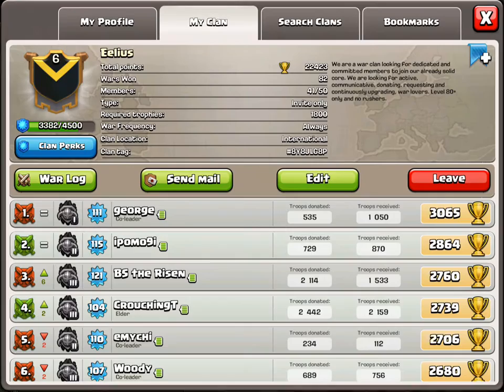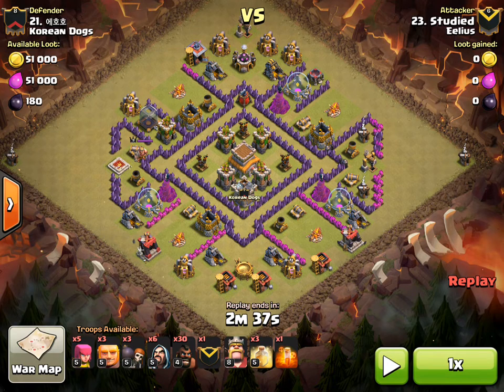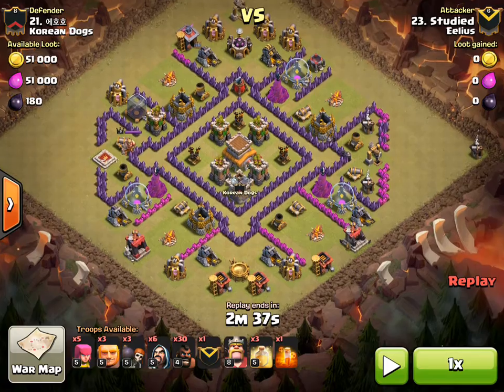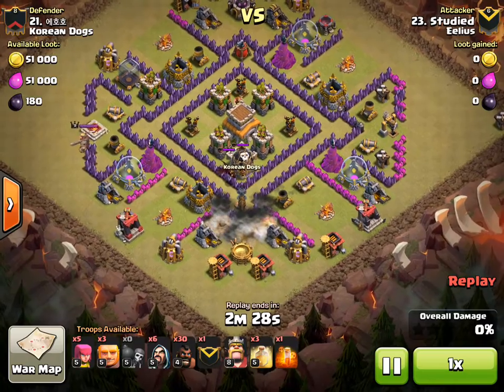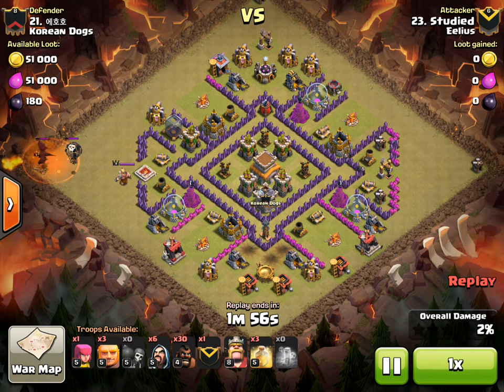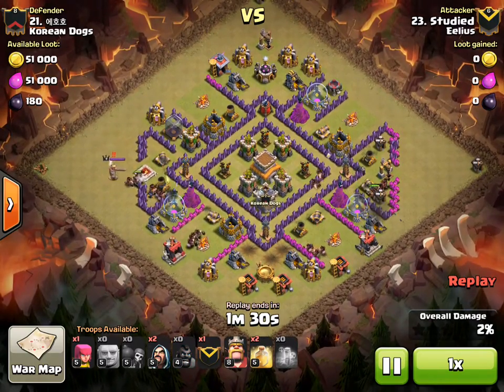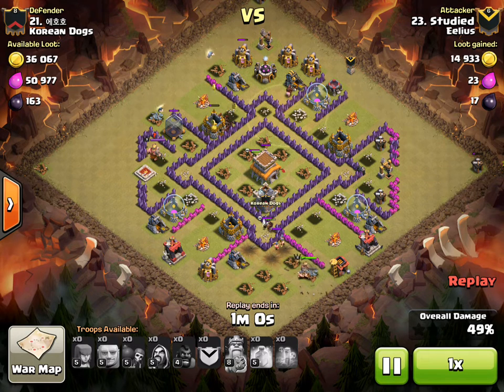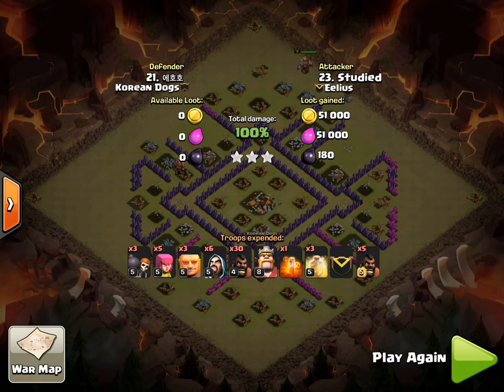Eelius 3 star war attacks #95 TH8, Hog Attack against famous Anti Dragon intermet base by Studied